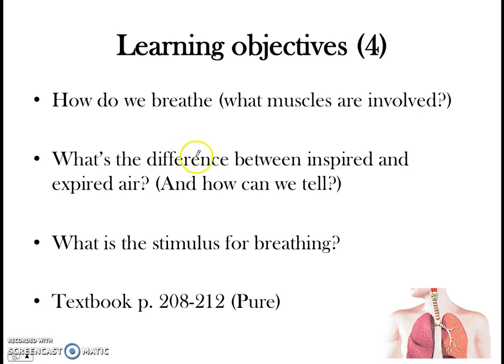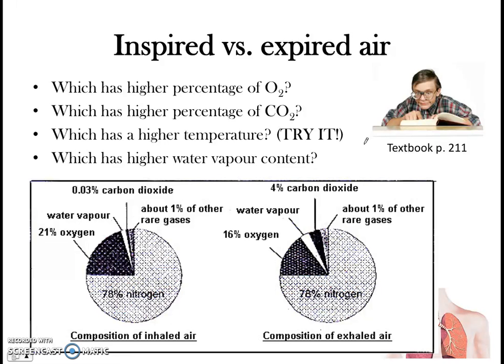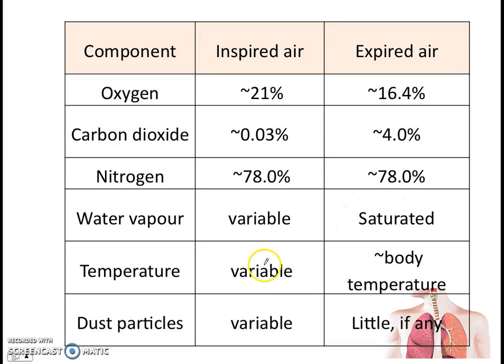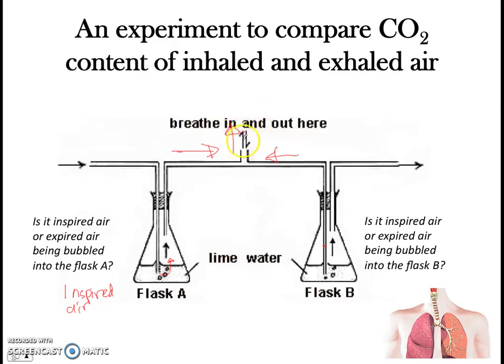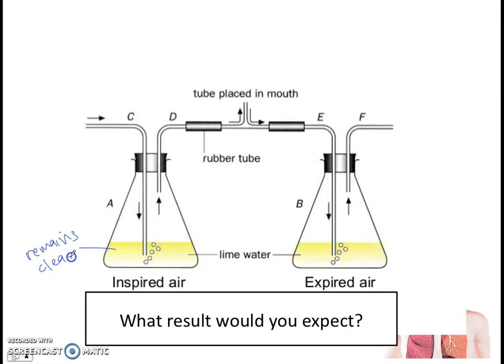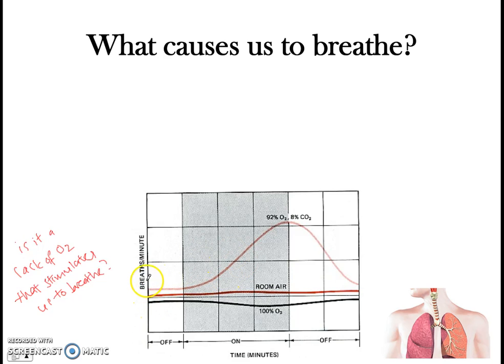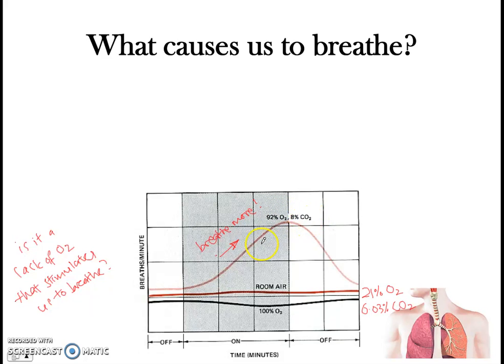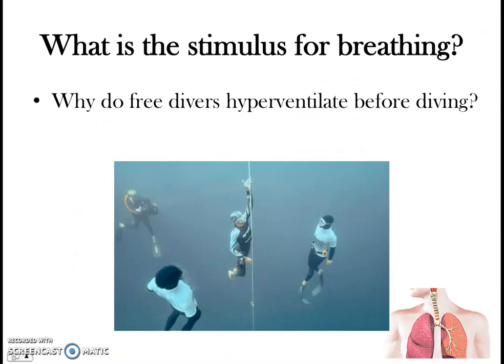Breathing (Part 2): Why you can't take my breath away